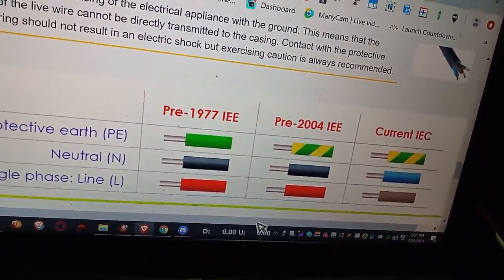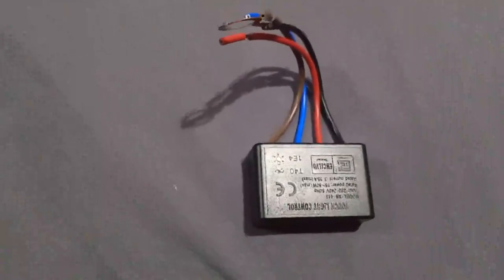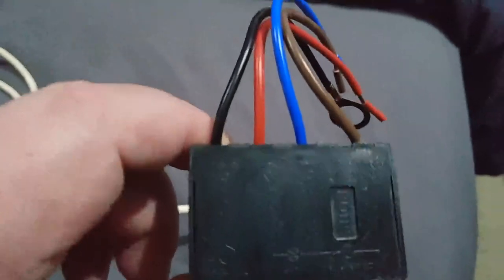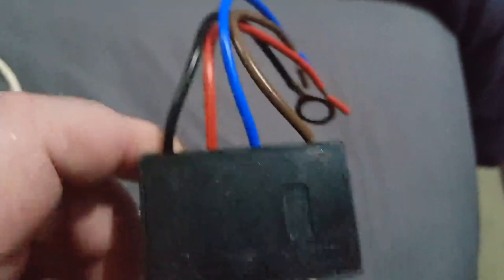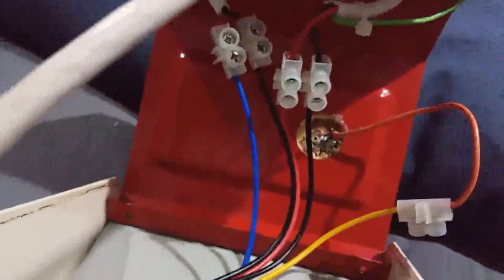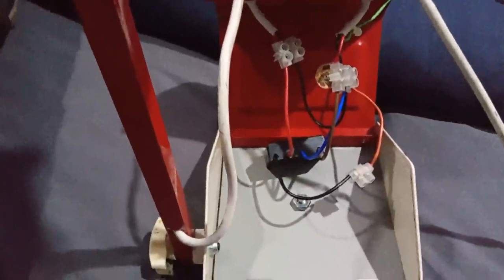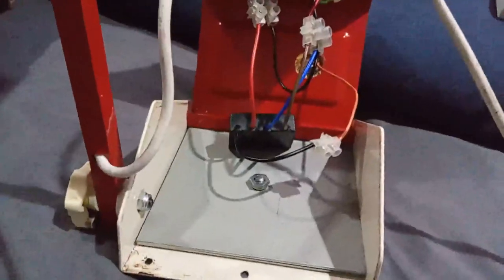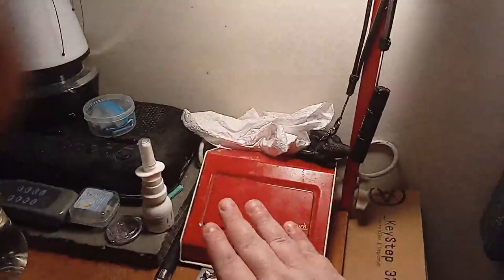Touch Lamp Repair - replacing the circuit board+plastic box, so it works again 2021 Tutorial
Repairing a 30+  year old Touch Lamp . the first ones ever on the market in New Zealand
Its old style MAN-blocky-metal design. that is so easy to repair
with solid state chips and capacitors die when dry out.

as $1 a month then thanks very much ***
New SubscribeStar

or Send a direct TIP from $1. if use this during Live show
you get name on screen!

Purchase my Tshirt Designs and Other Merc Here
( I Earn from $3 to $5 per Item
which goes towards production costs)

I have some Coin if want to add to it
Send to the crazy number after =
LTC  = LTu6knjxJvpNWPtbdNdTfkxx55gUwPcD68
BTC = 1E1iofpXeVgSDhr9SM4RyS6bFabQpM7rC4
ETH = 0x4d00733ae3909c951948e1a40e996e69fe691499

Paul S. (Music)
Free Music Archive (creative commons music)
Lobo_Loco_-_01_-_Technomagus_City_ID_501.mp3
sometimes other tunes or a mix of 2
Elvis_Herod_-_07_-_Eggs_Toast_Gas_Fish.mp3
Marc_Burt_-_04_-_Elements_Psychadelik_Pedestrian_chillout_edit.